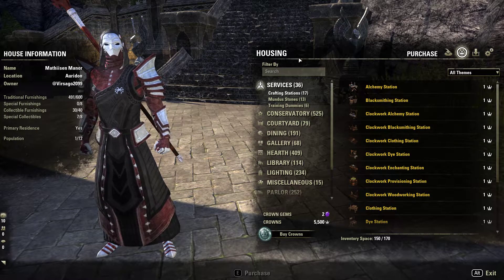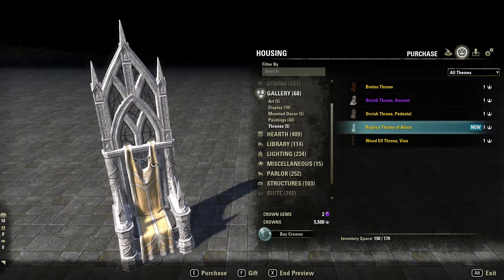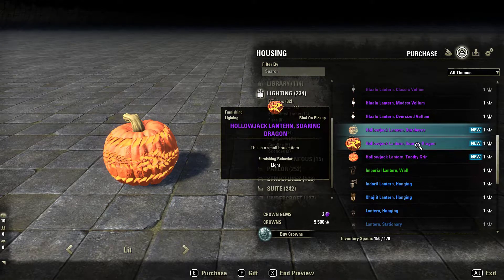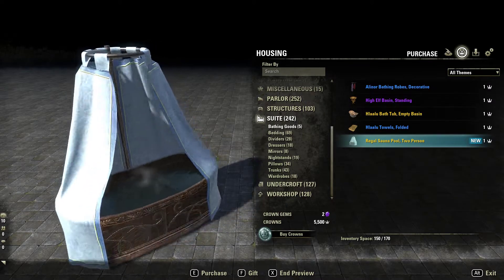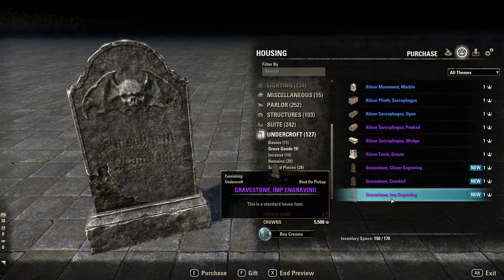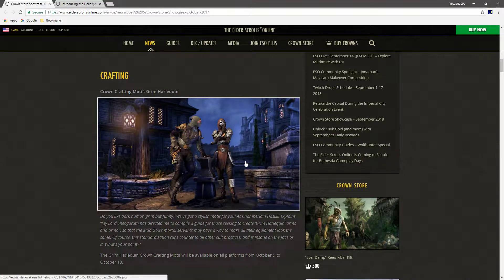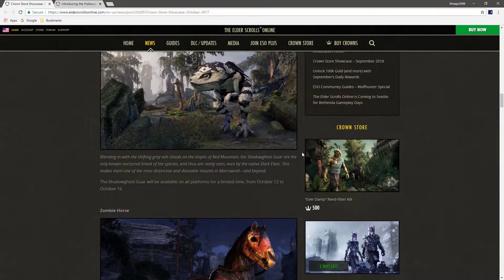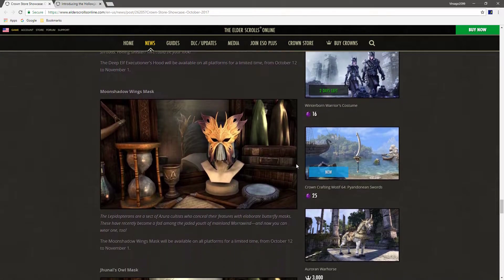Witches Festival Crown Store Items 2018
Showing some of the upcoming items for the Witches Festival in ESO, that will be available for purchase with crowns.